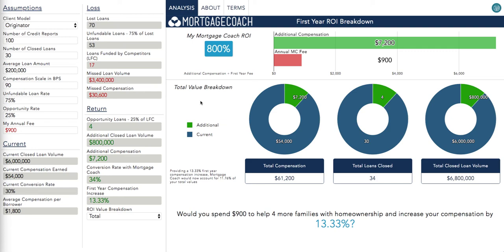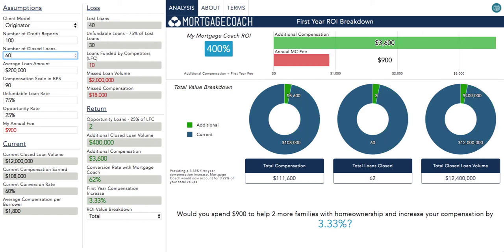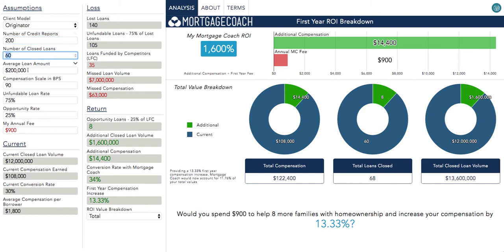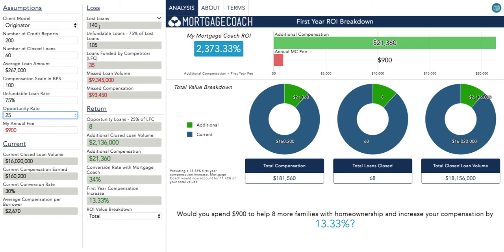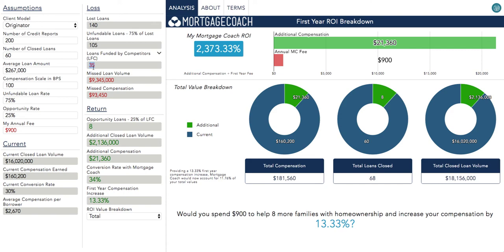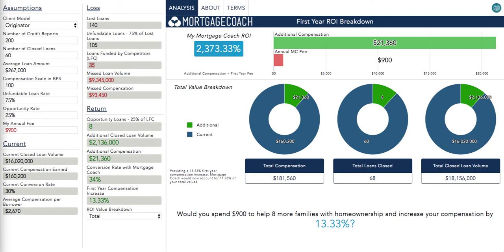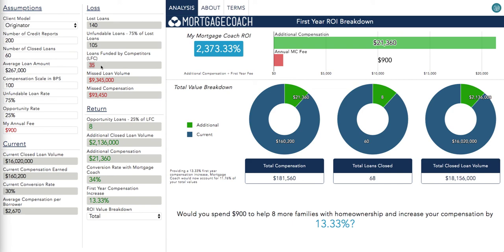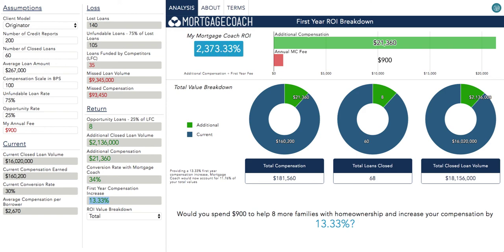HOW TO use the MC ROI Calculator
Calculate the ROI of improving your lead to loan conversion with Mortgage Coach